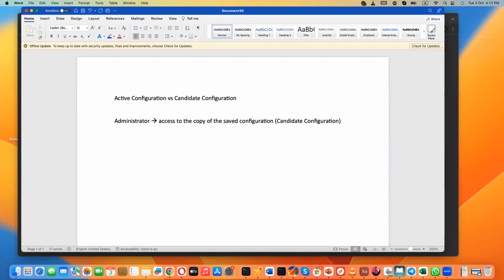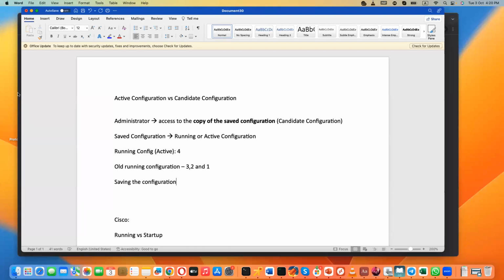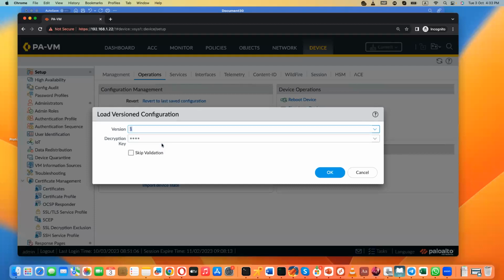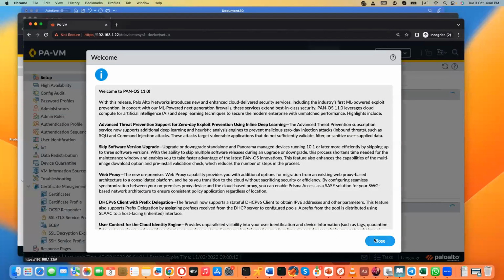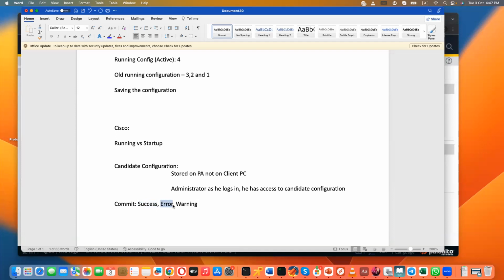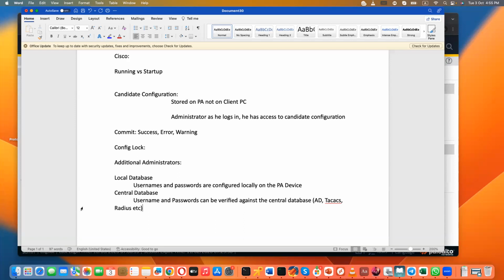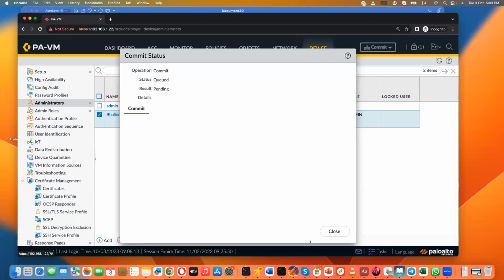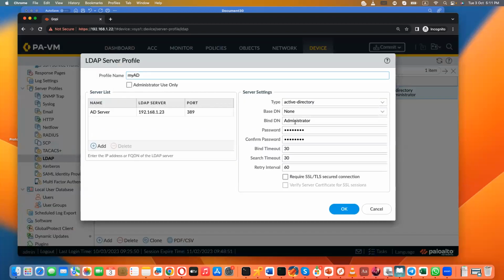PaloAlto Firewall Network Tutorial | Vs Candidate Configuration | Paloalto Interview Questions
@JOYATRESTECHNOLOGY provides Best software Courses
You can provide automatic protection across private
and public clouds with Palo Alto Networks. By doing this,
 you can quickly roll out cloud-delivered apps and services while
also adopting SaaS applications and avoiding business interruption.
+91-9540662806